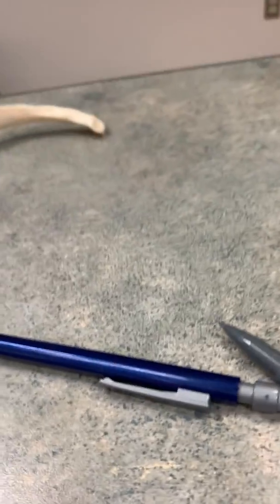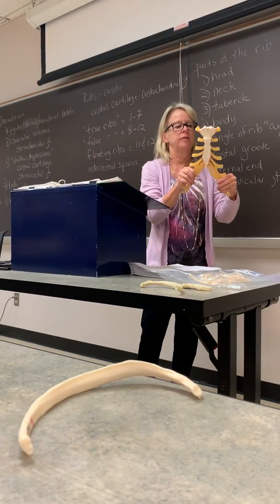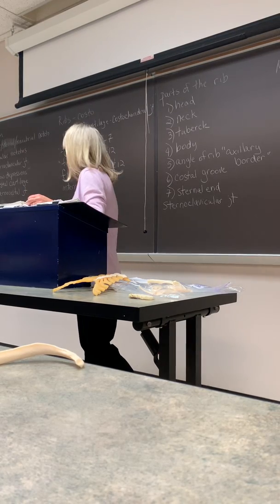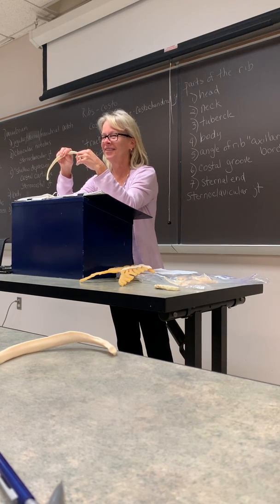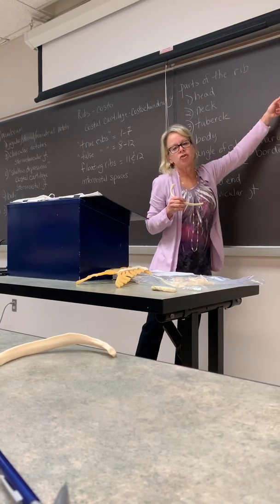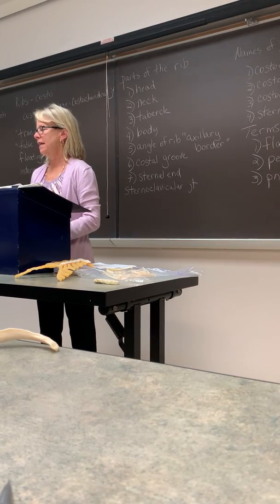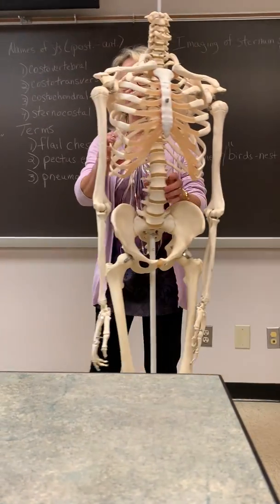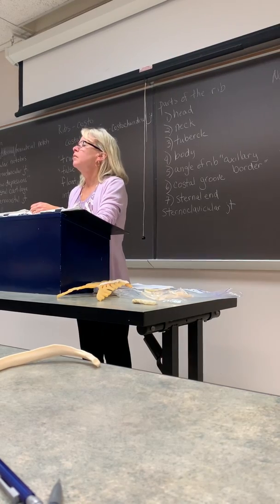Ribs & bony thorax X-ray. How to take xrays of ribs, sternum, & thorax. Anatomy & pathology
Ribs and bony thorax X-ray. How to take xrays of ribs, thorax & sternum. Includes anatomy and pathology, patient positioning, and breathing instructions